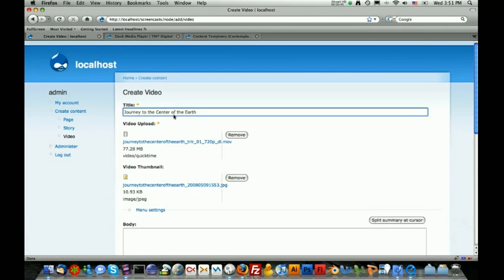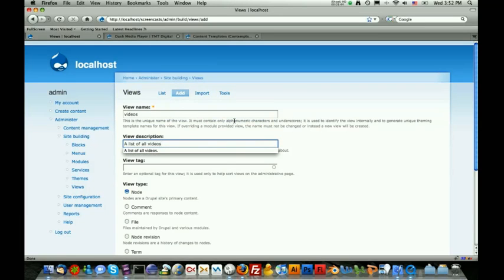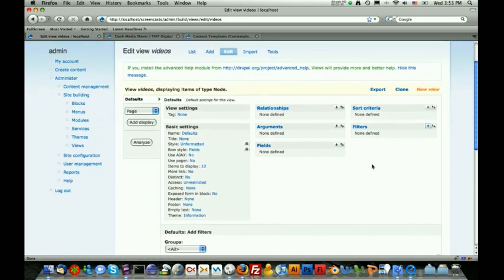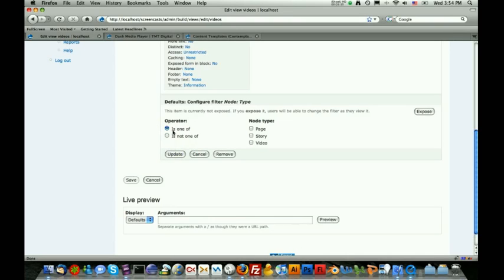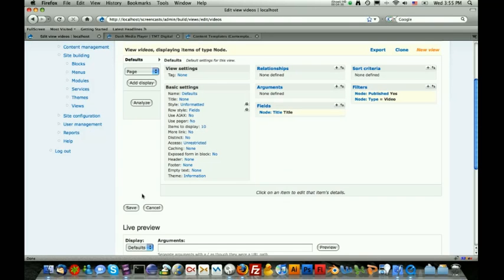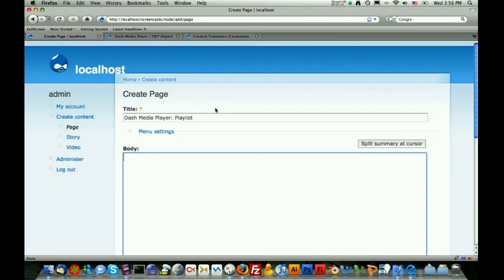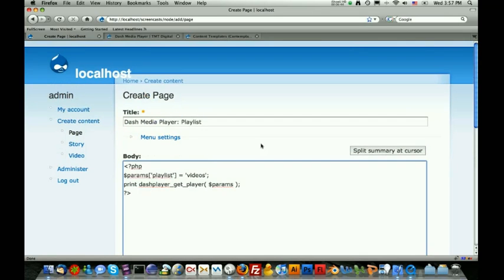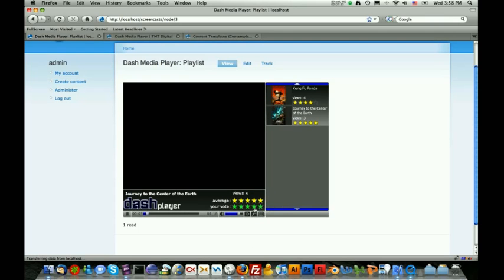Dash Media Player - Creating a Playlist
This tutorial covers the implementation of a playlist for the Dash Media Player.  This gives you the ability to populate a playlist with multiple videos, audio, or images that can be accessed directly by the dashPlayer.